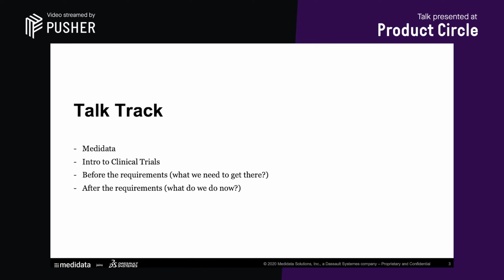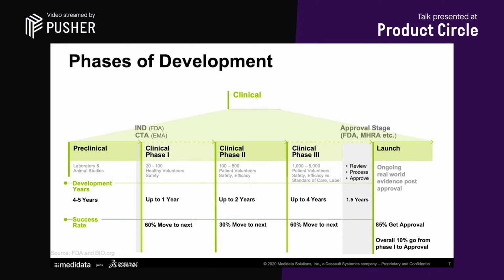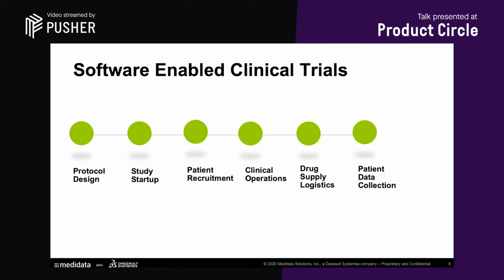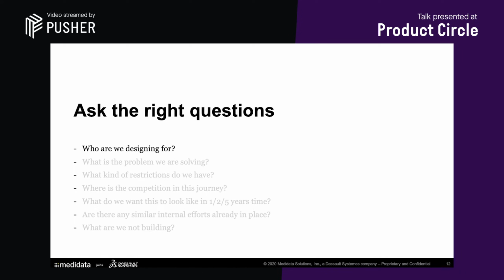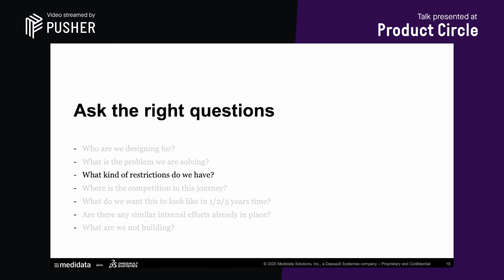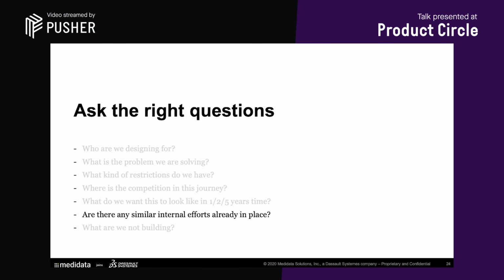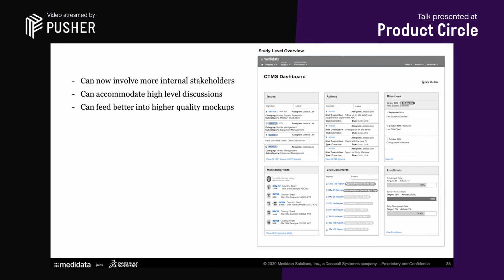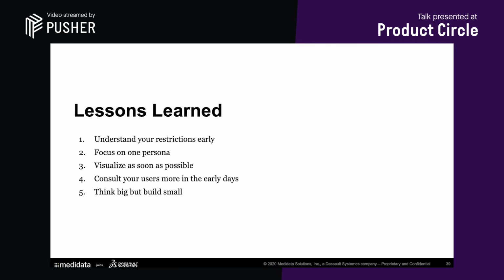Building a Dashboard for Clinical Trials - Our journey so far - Product Circle - December 2020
Building a Dashboard for Clinical Trials - Our journey so far
Yannis Katsaros

Through the course of a clinical trial vast amounts of data are collected from countless data points in order to inform decisions and help in the trial conduct. As a result, building a Dashboard with relevant information for a plethora of user types becomes a complex problem. On this talk I will take you on the Medidata approach to building such a Dashboard, the mistakes we made and the decisions that defined the current version of the product.